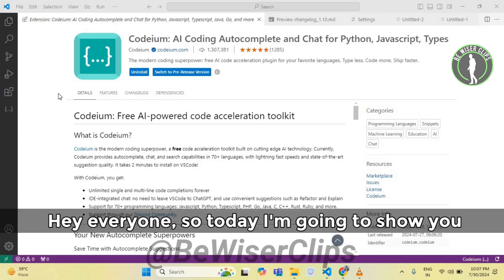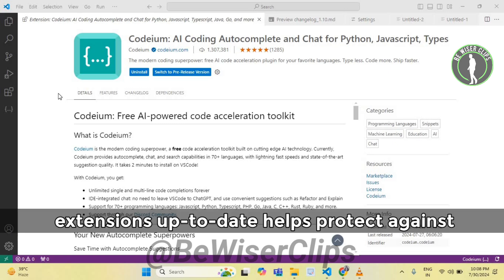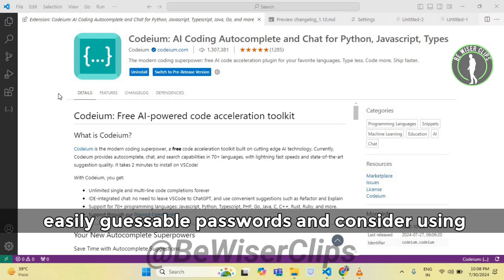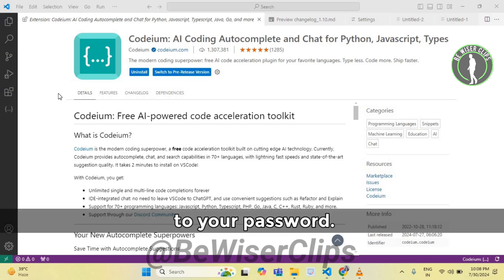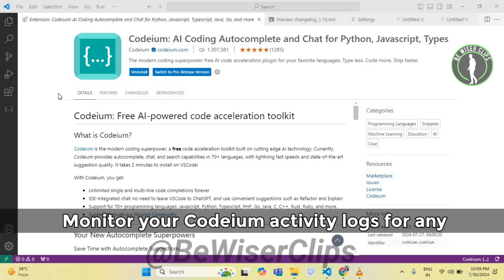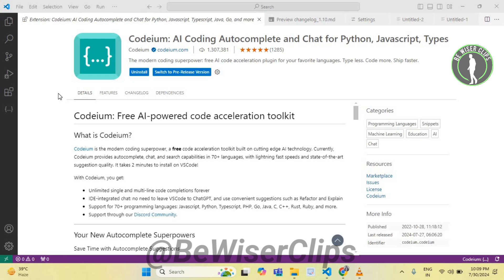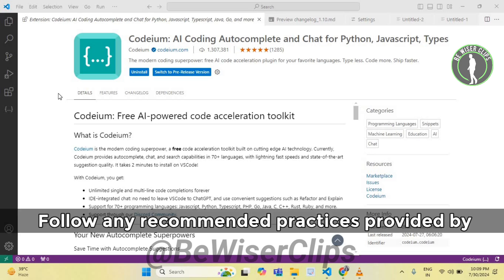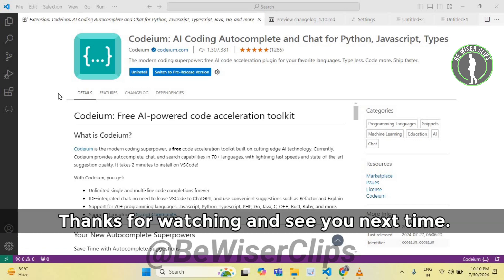How To Secure Your Codeium Environment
This video shows you How To Secure Your Codeium Environment! Watch this Video till the end to learn How To Secure Your Codeium Environment.

Were you able to figure out How To Secure Your Codeium Environment Share this with your friends who want To Secure Your Codeium Environment.

Problem Solved in this Video-:

What Do you Think of How To Secure Your Codeium Environment?